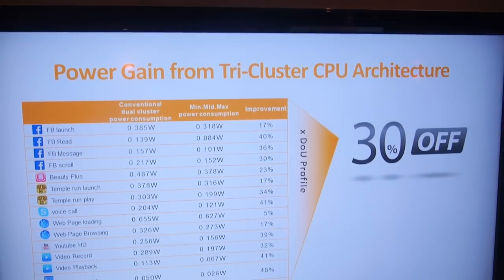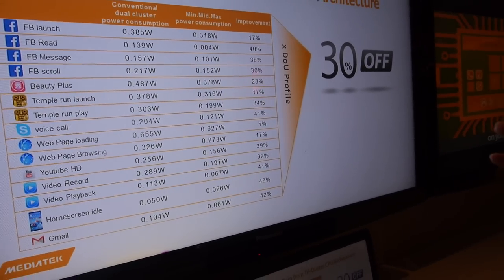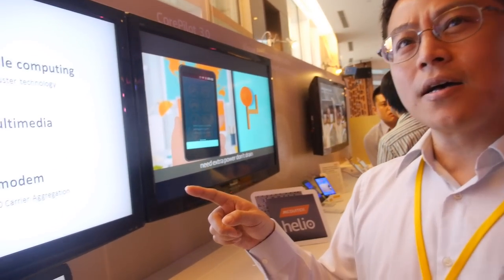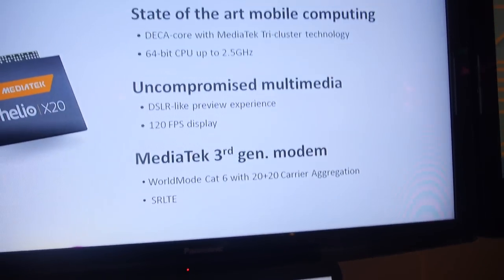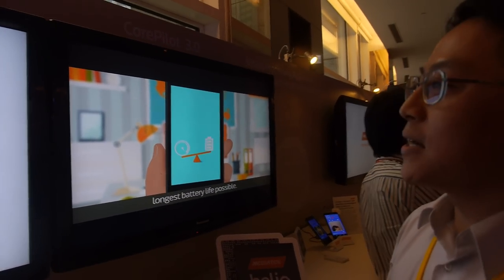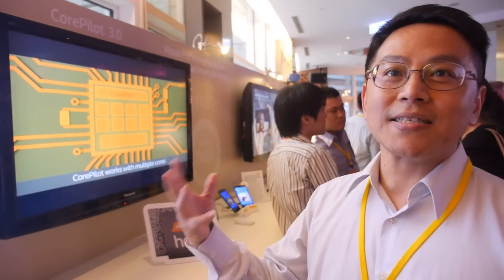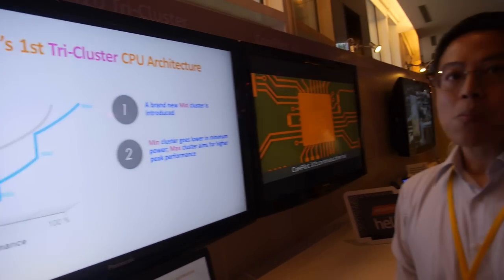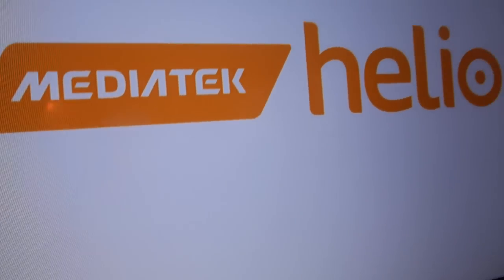MediaTek Helio X20 Tri-Cluster 10-core ARMv8 64bit processor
MediaTek shows off and claims that their new Tri-Cluster 10-core ARM processor can use about 30-40% less power running certain apps in Android for example saving power consumption or performance efficiency when doing things like Facebook and Web Browsing. The MediaTek Helio X20 has 4 ARM Cortex-A53 at a low  1.4Ghz clock speed, 4 ARM Cortex-A53 at a higher 2Ghz clock speed and 2 ARM Cortex-A72 at a high 2.5Ghz clock speed. MediaTek claims that them being able to shift gears improves power consumption and performance. MediaTek CorePilot 3.0 improves MediaTek's heterogeneous multi-processing to also integrate the GPU into the efficient processing.